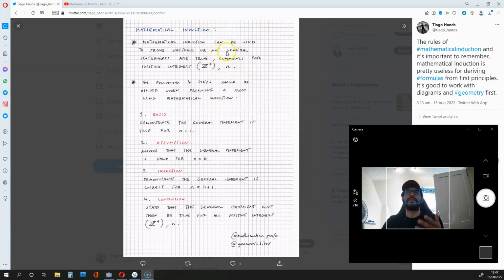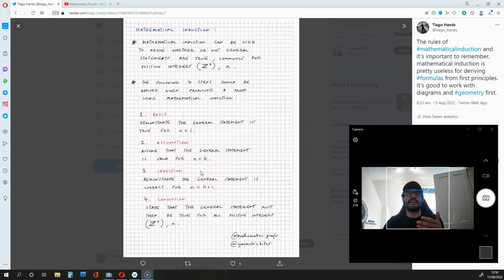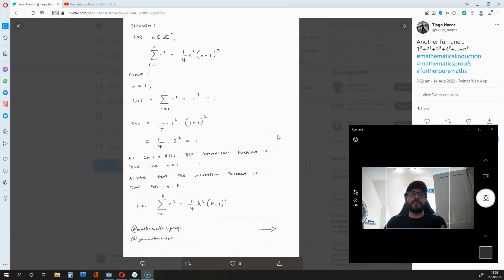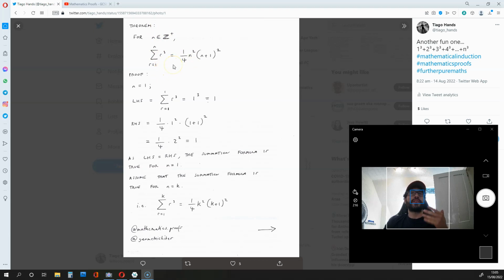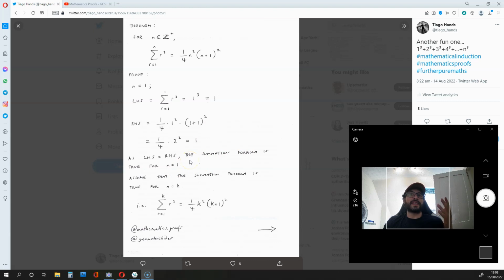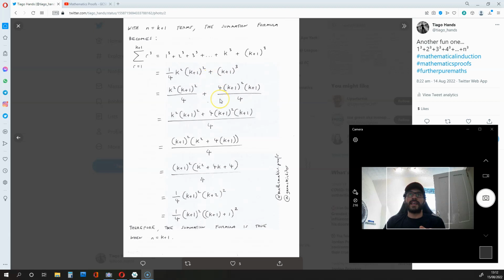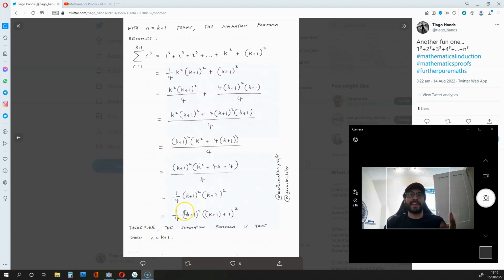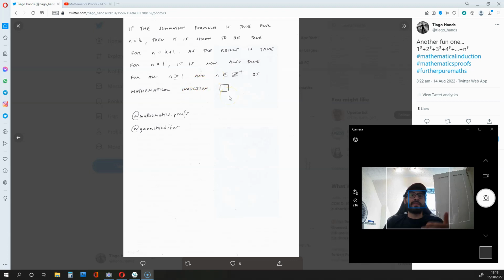Mathematical Induction Explained and Applied to 1³+2³+3³+...+n³=(1/4)n²(n+1)²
In this video I explain precisely what mathematical induction is and how it can be applied to proofs such as 1³+2³+3³+...+n³=(1/4)n²(n+1)².

The source I used to make this video is 'Further Pure Mathematics 1: Edexcel AS and A Level Modular Mathematics, 2008'. [Page 136] Workings and summary are my own.